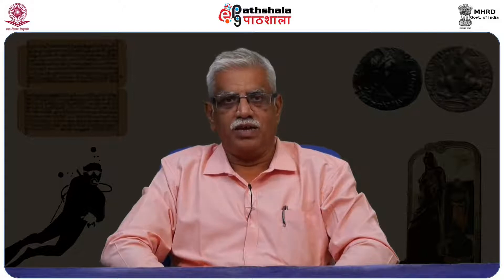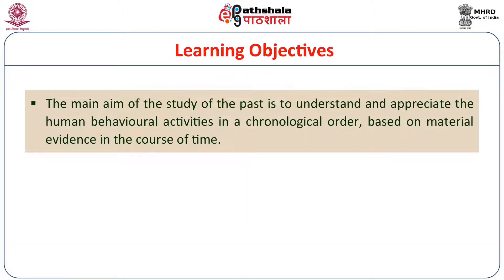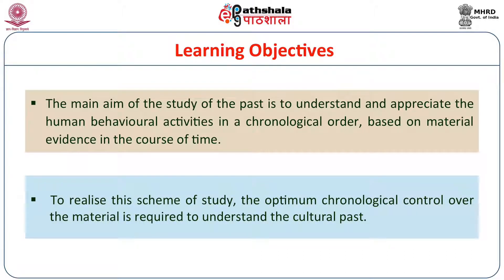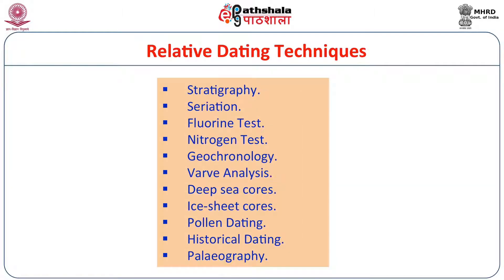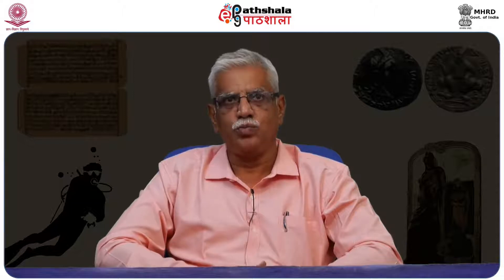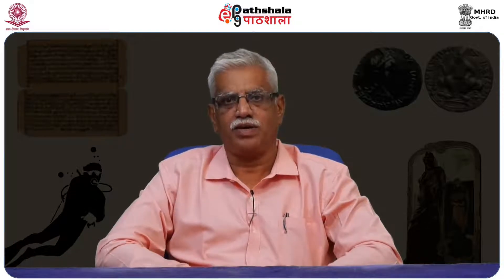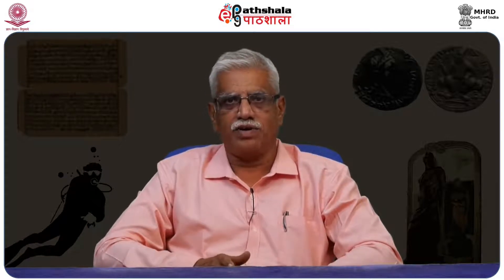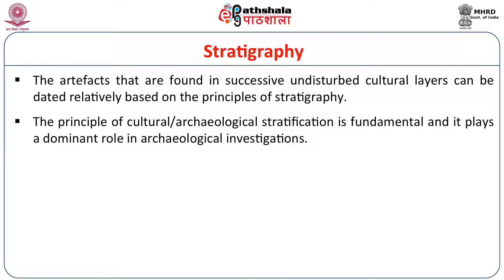Relative Dating Method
Subject:Indian Culture
Paper: Principles and Methods of Archaeology